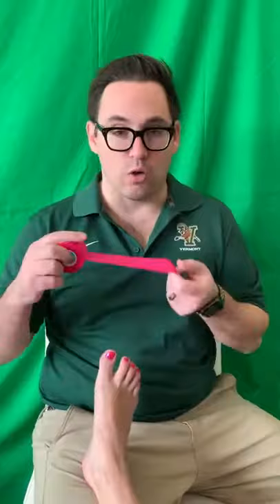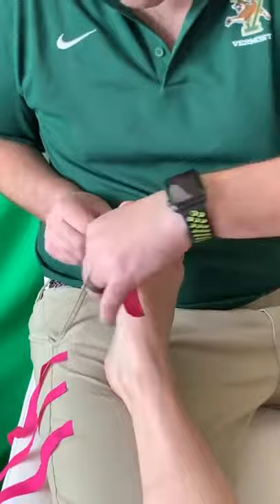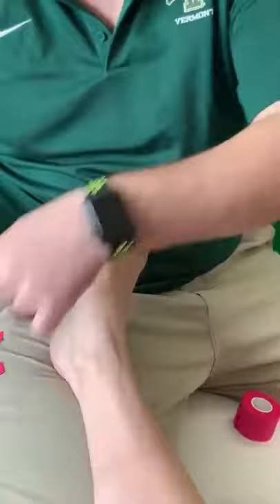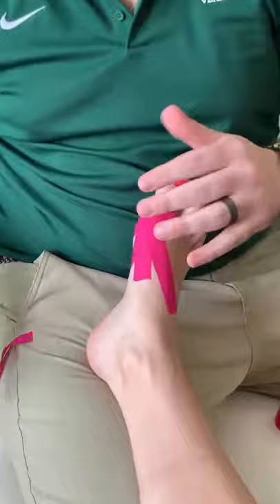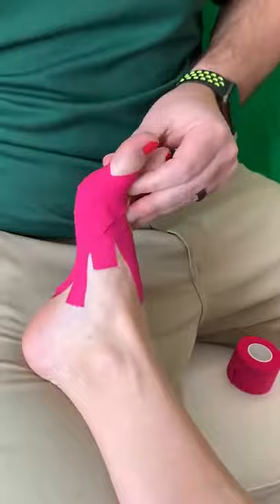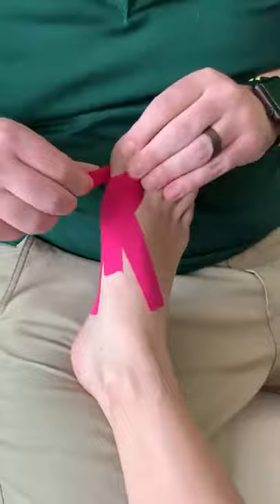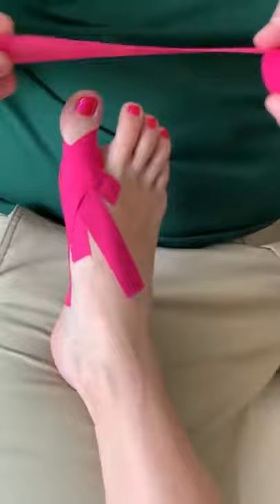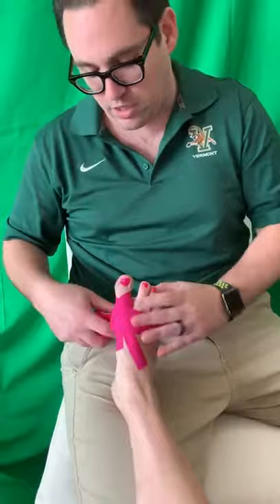Athletic Taping for Big Toe Joint Arthritis (Hallux Limitus)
Athletic taping for big toe joint arthritis (hallux) limitus. This tutorial for hallux limitus taping is an easy athletic taping technique that requires minimal learning curve and can be done with any OTC athletic tape. This big toe joint arthritis taping technique utilizes a basket weave taping technique to brace the big toe joint ( first MPJ) when moving around.

Combine this hallux limitus taping technique with a custom or over the counter orthotic to gain even more control of your big toe joint (1st MPJ). This athletic taping technique for big toe joint arthritis works bare foot or in a shoe but will last longer in a shoe with a strong heel counter and midsole/ shank. You can use all sizes of tape for this athletic taping tutorial but I prefer classic athletic tape to KT tape/ kinesio tape for this 1st mpj taping technique